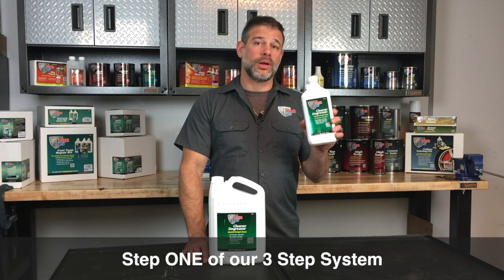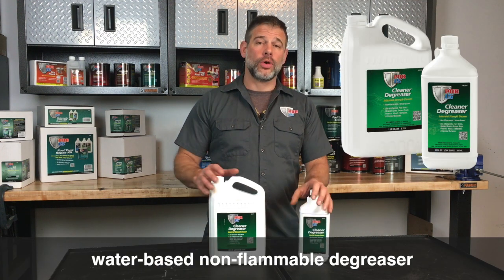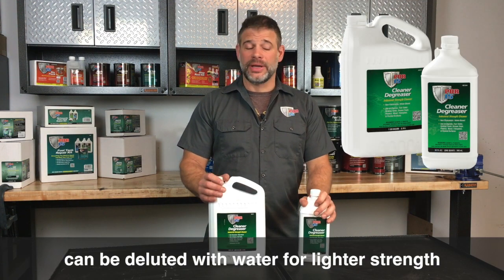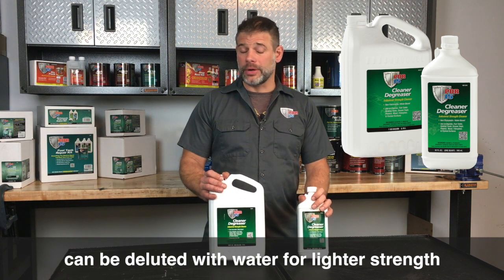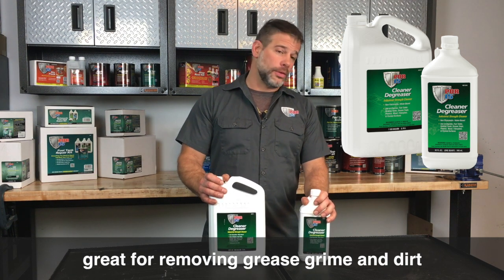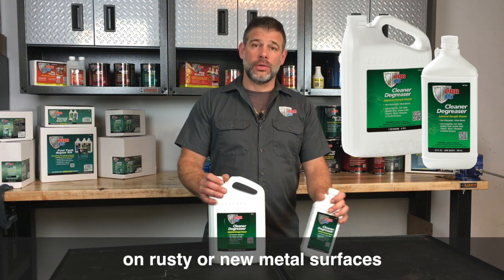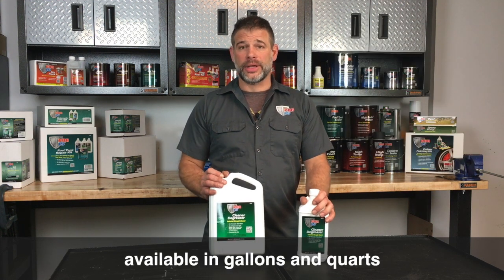POR-15 Cleaner Degreaser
This video is about POR-15 Cleaner Degreaser